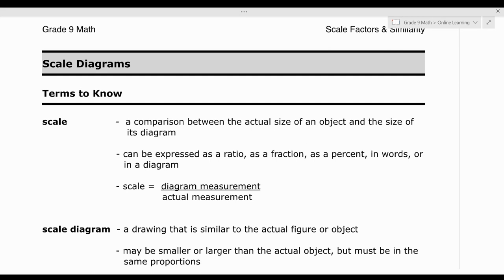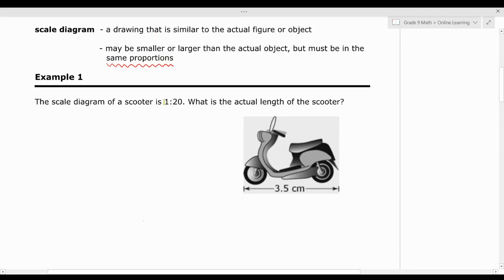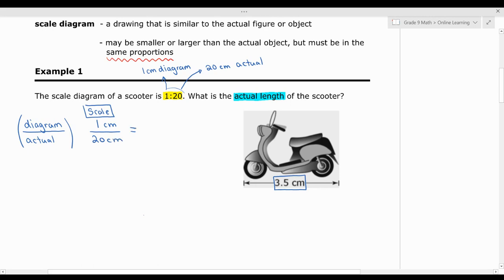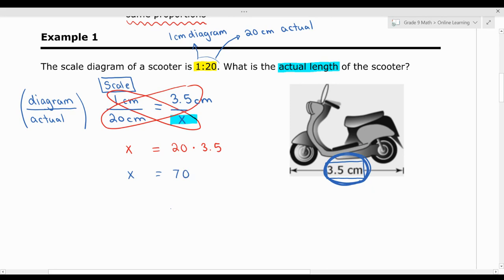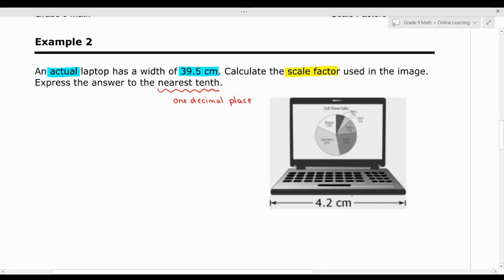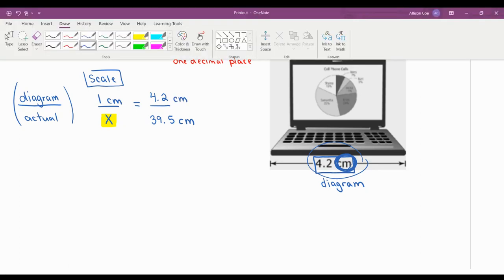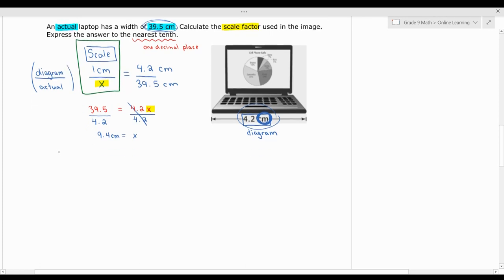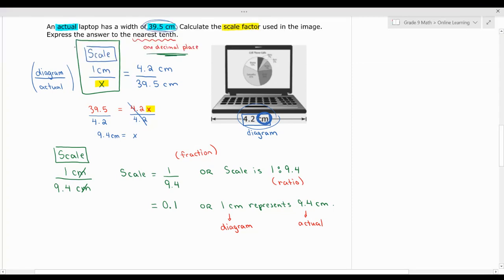Grade 9 Section 4.2 - Scale Diagrams